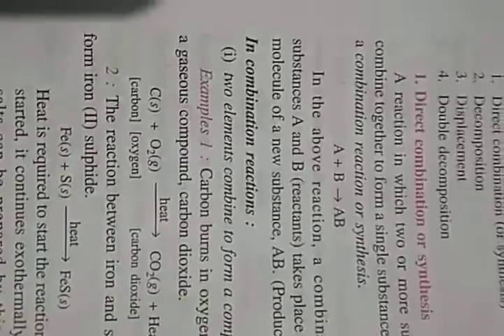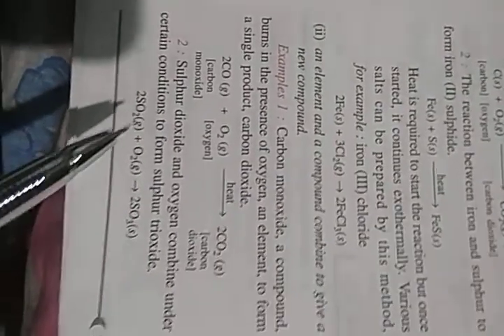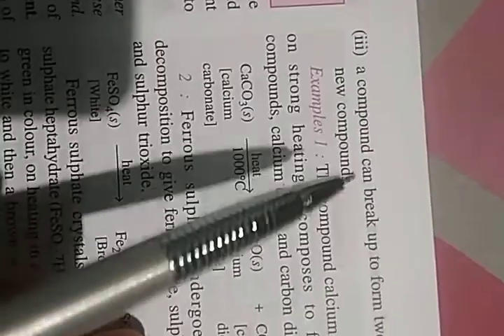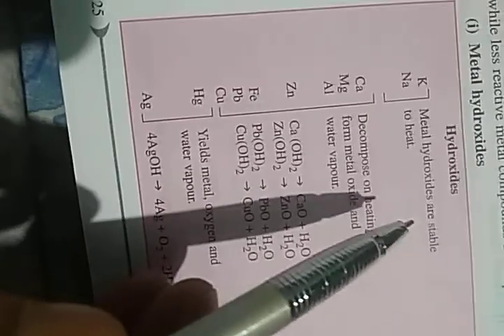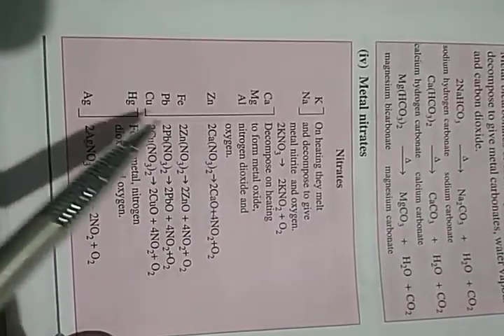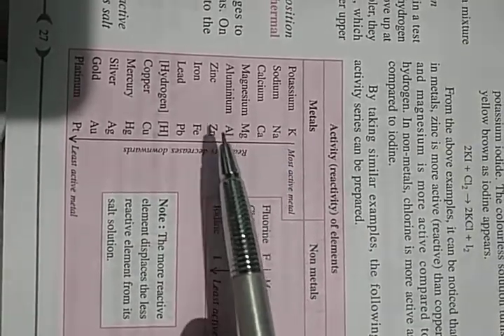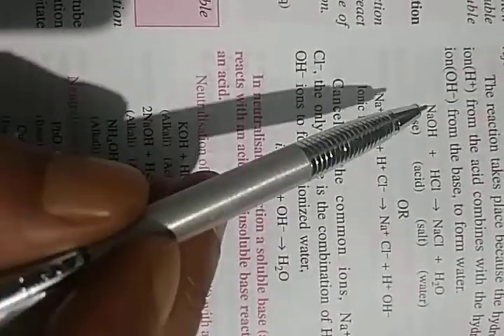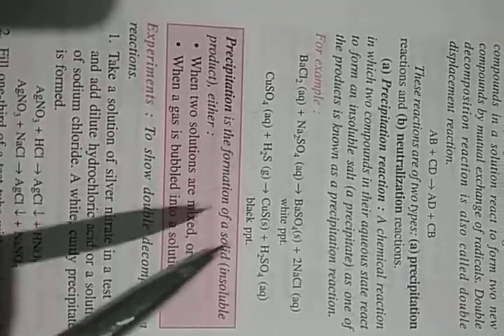CLASS :-9/SUBJECT:-CHEMISTRY/CHAPTER:- 2(Types of chemical reactions )